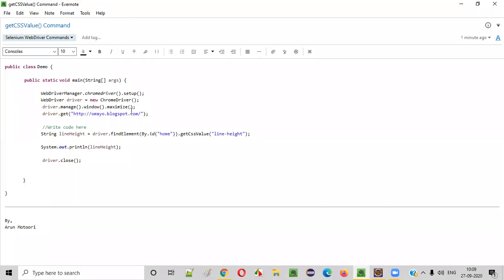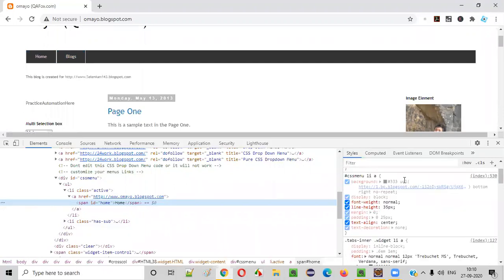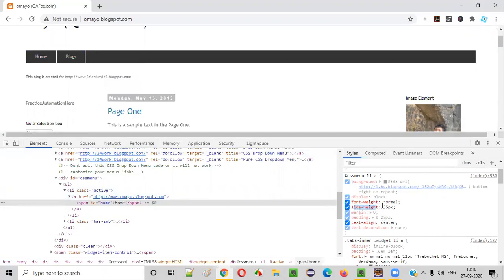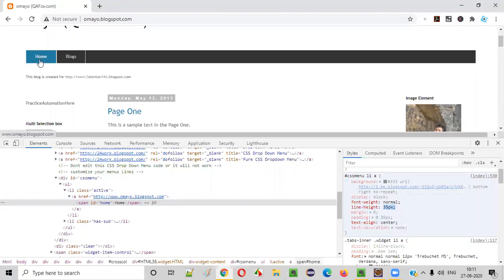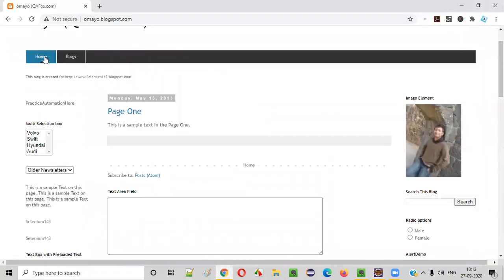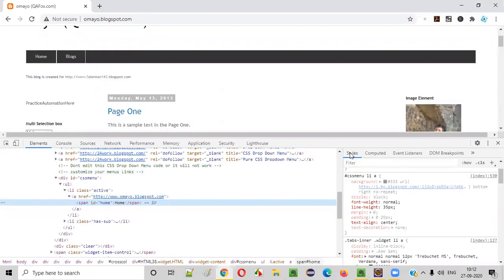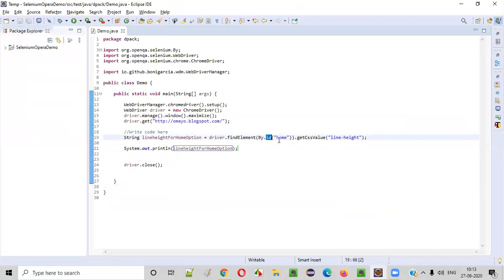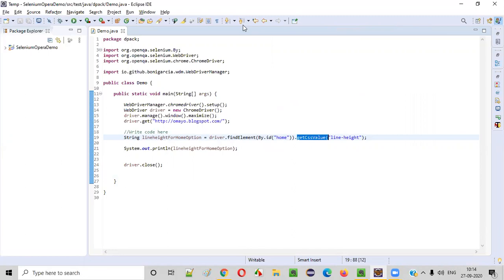getCssValue() Command - Selenium WebDriver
In this video, I have practically demonstrated one of the Selenium WebDriver commands i.e. getCssValue() Command